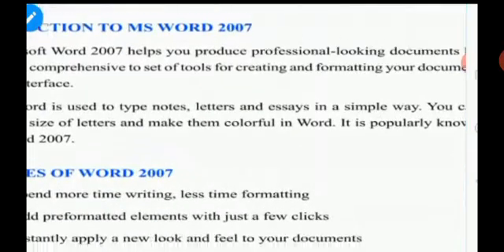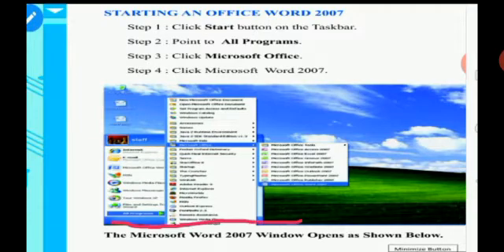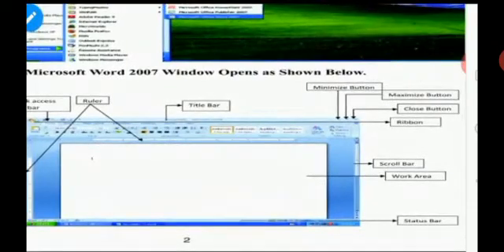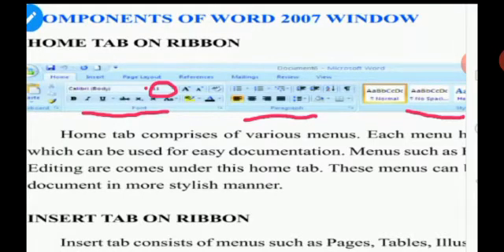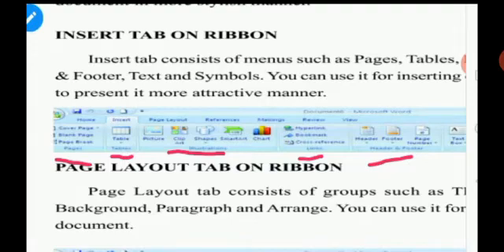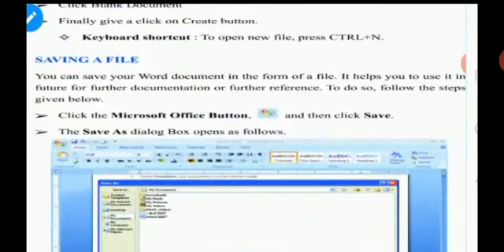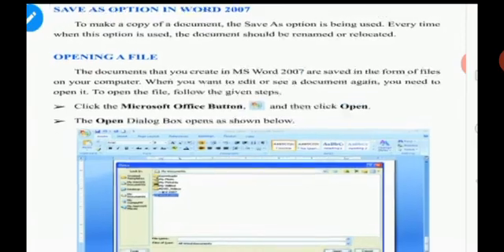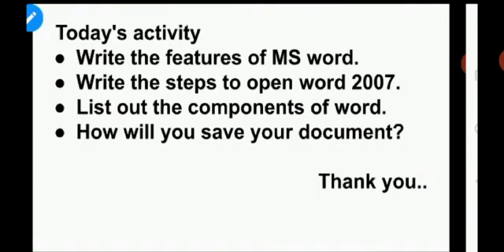GRADE 6 COMPUTER SCIENCE PART 3